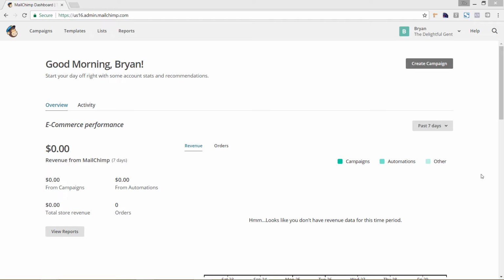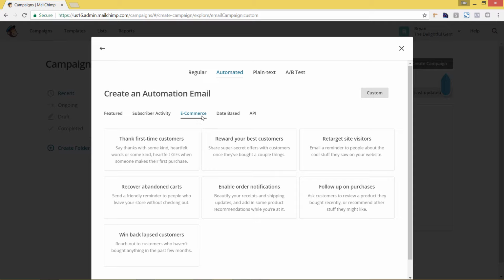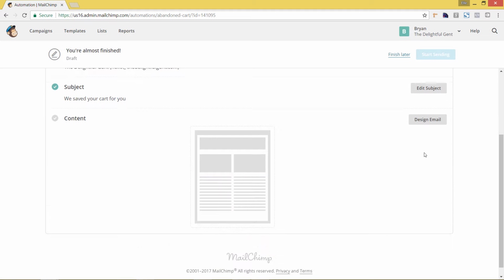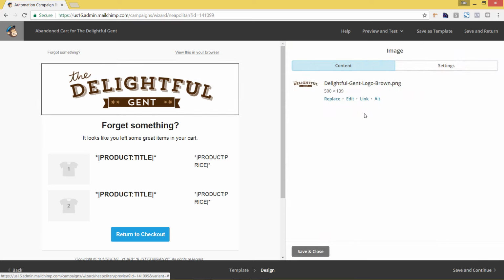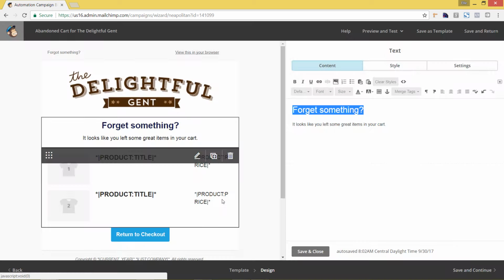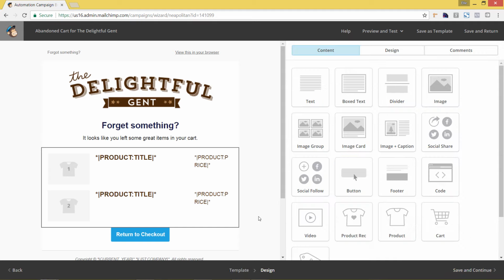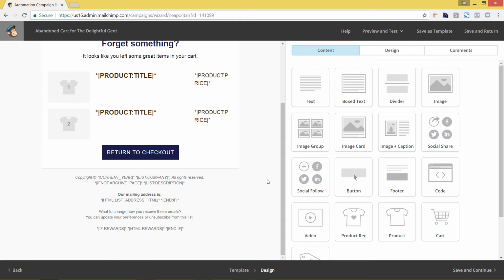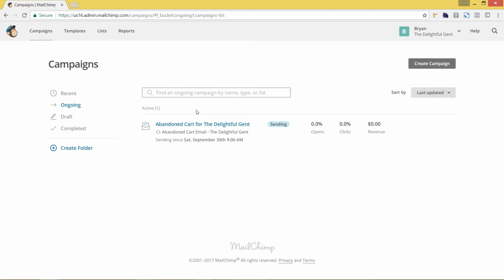Create a Shopify Abandoned Cart Email with Mailchimp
Over 60% of people will abandon their cart when shopping online so learn how to set up an automatic email to send out to them to remind them to finish their purchase.

This is a great way to increase your orders and it is easy and free to setup with Shopify and Mailchimp. In this video tutorial we will walk you through exactly how to set this up in Mailchimp to automatically send it out to your potential customers an hour after they abandon their cart.

Make sure you have first connected your Shopify store with Mailchimp to have this functionality. Find our step-by-step tutorial on how to connect your Shopify store and Mailchimp account

Still need to set up your online store? 😥 Learn how to set up your Shopify store in just ONE weekend with our online class